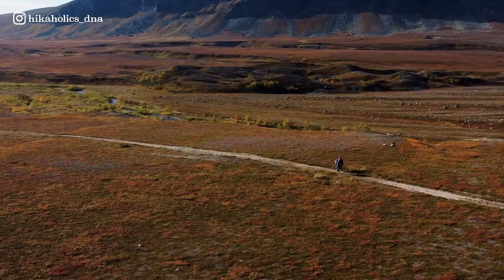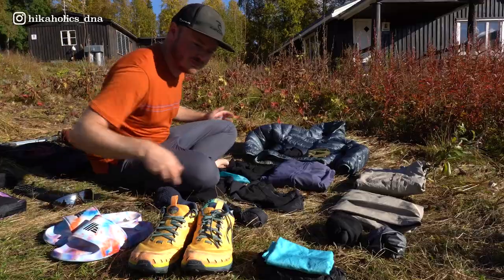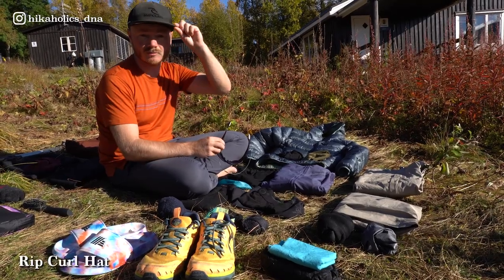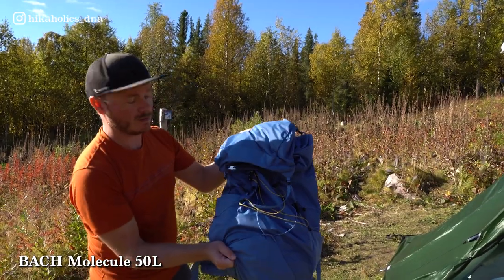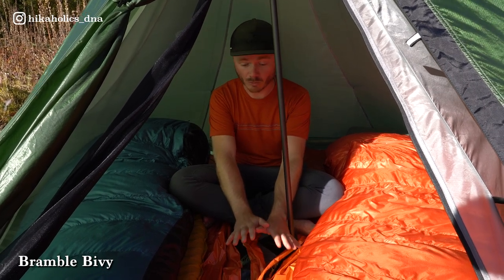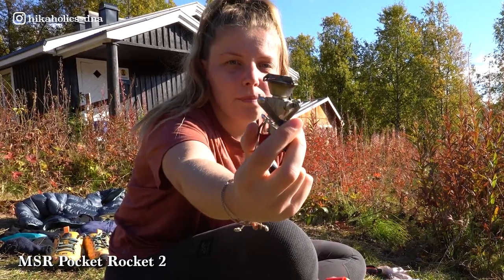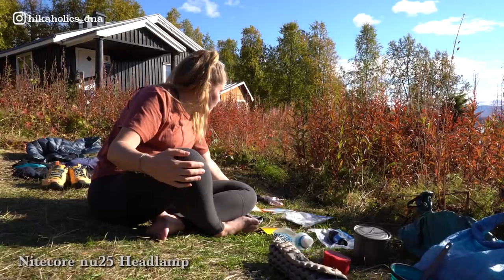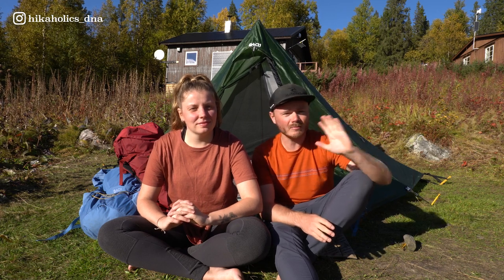KUNGSLEDEN PACKLIST in September | King's Trail Sweden Lapland | Fall autumn | What to bring | gear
This is our Packlist for the Kungsleden, translated King's Trail, is a 440 km long hiking trail in North Sweden. We, Deen and Alette from Hikaholics, hiked the stretch from Kvikkjokk to Saltoluokta during the fall (autumn), September 2022. We were camping along the way. In this video we will show you what gear we packed for this trail. 🦌

📚 VIDEO CHAPTERS
00:00 Intro
00:32 Men's clothing
02:45 Women's clothing
05:00 Backpacks
05:37 Tent
06:05 Sleeping system
07:25 Cooking system
08:31 Water system
09:05 Pooping system
09:35 Electrical items and safety

🎬 CAMERA GEAR:
Camera: Sony A6600 :